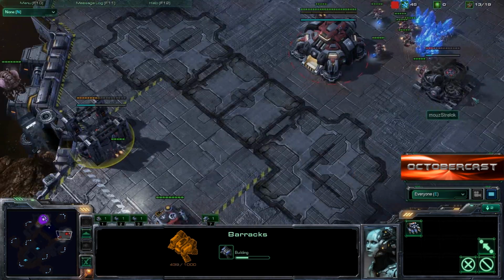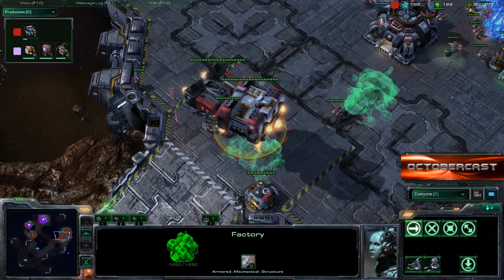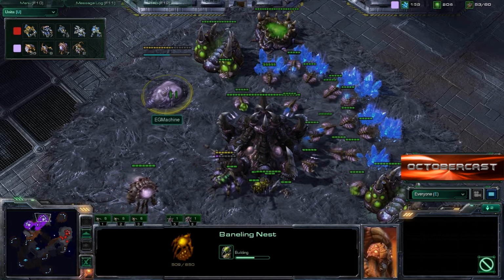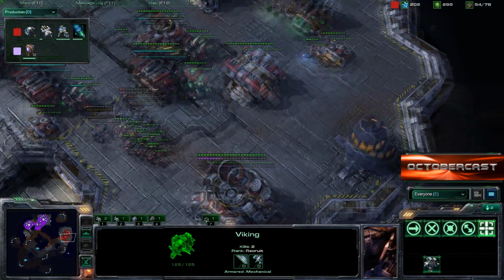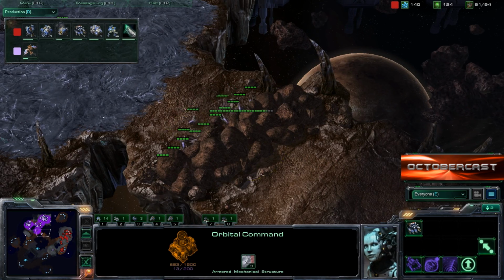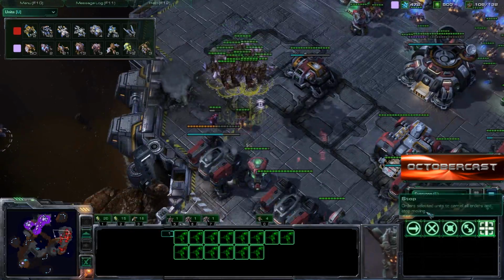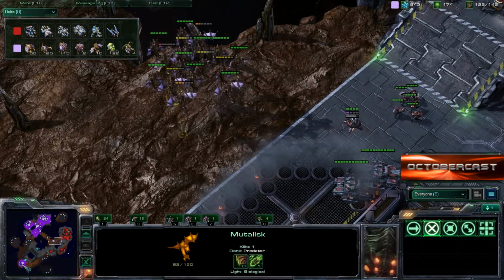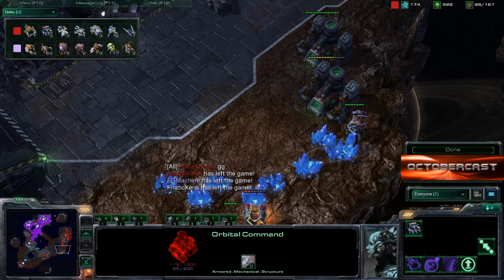Starcraft 2 [8] - ZvT Machine v Strelok